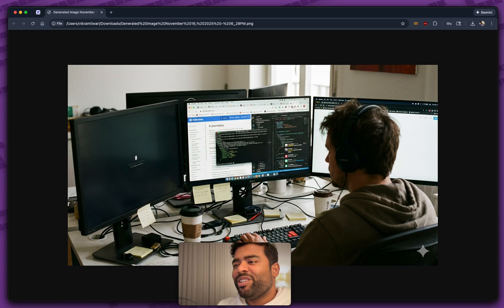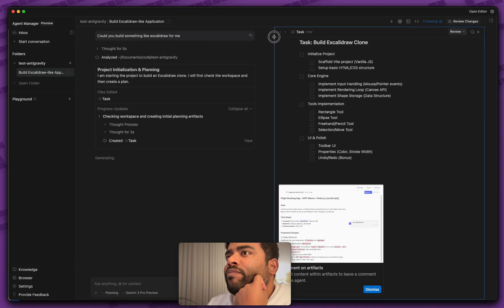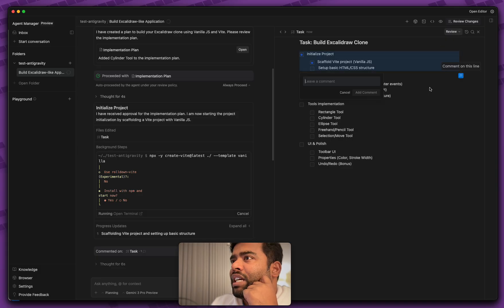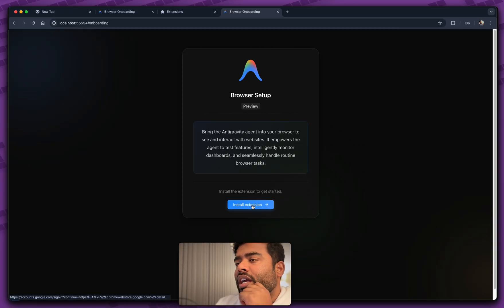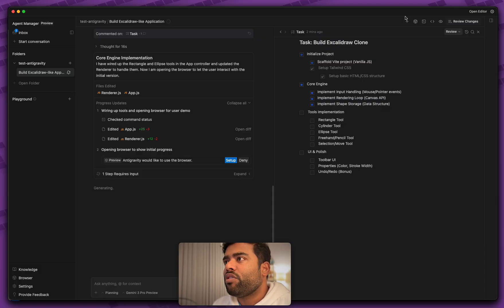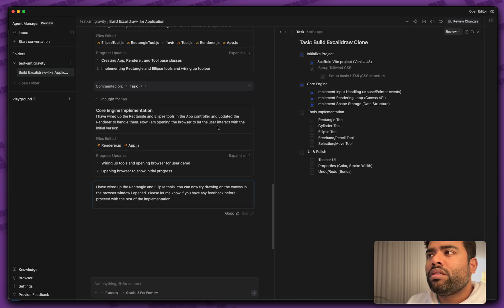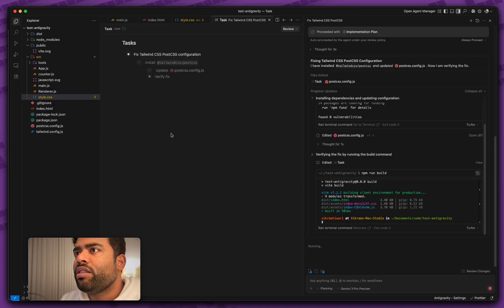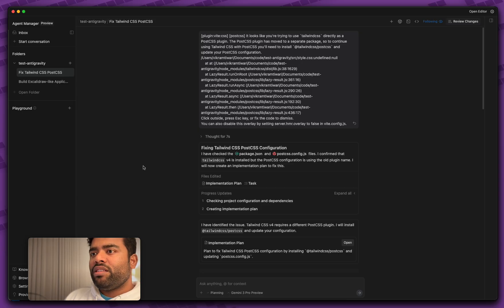Google Antigravity: The End of "Heavy" Coding?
Is your workflow weighing you down? Google just silently dropped "Antigravity," a unified development environment that might just kill the context-switching fatigue we all hate.

In this video, I’m taking you through a 10-minute flight of the new platform. We’re testing the claim that you can build, manage agents, and deploy without ever leaving your editor.

00:00 - Introduction
00:30 - Agent Manager Interface
00:51 - Starting a Project
01:40 - The Editor View
02:18 - Implementation Plan & Tasks
02:47 - Providing Feedback
06:18 - Browser Preview Setup
08:31 - AI Agent Workflow Philosophy
09:50 - Browser Control Demo
12:17 - Troubleshooting & Debugging
14:55 - Conclusion